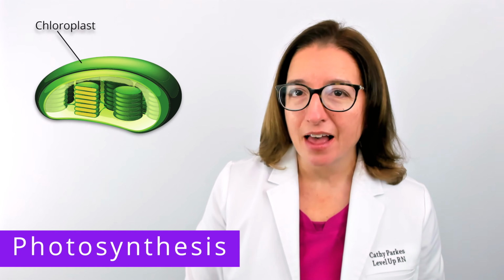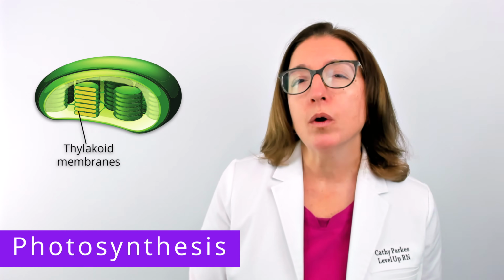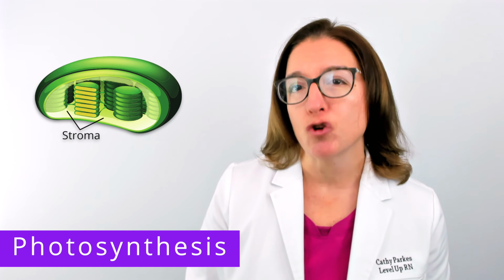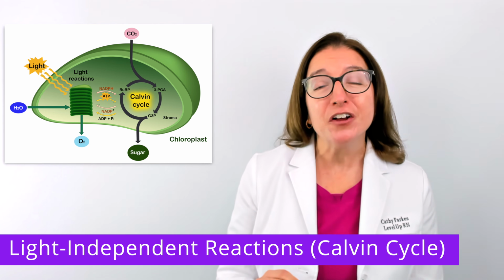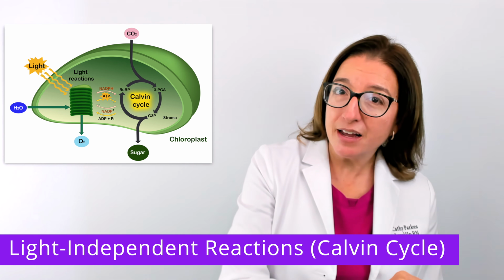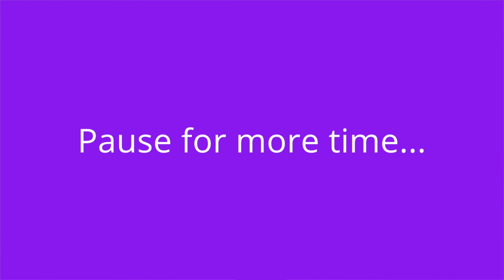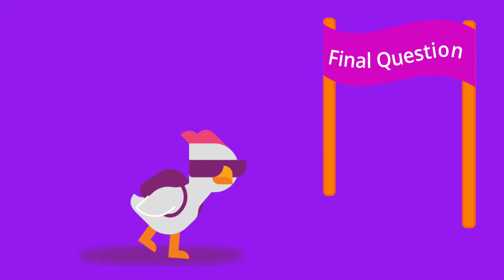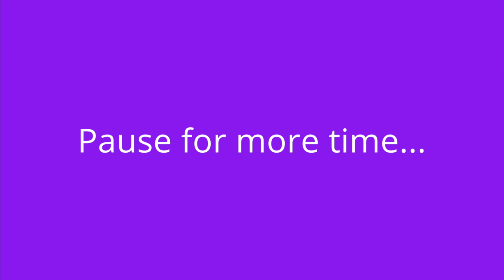Photosynthesis: Microbiology for Pre-Nursing, Pre-Med & Health Field Careers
Cathy provides a high level overview of photosynthesis, including light-dependent reactions and light-independent reactions (i.e., Calvin Cycle). She also discusses photophosphorylation and the difference between oxygenic photosynthesis and anoxygenic photosynthesis. At the end of the video, Cathy provides a quiz to test your understanding of some of the key points she made in the video.

00:00 Introduction
00:34 Photosynthesis
1:34 Light-Dependent Reactions
3:51 Light-Independent Reactions (Calvin Cycle)
4:32 Quiz Time!